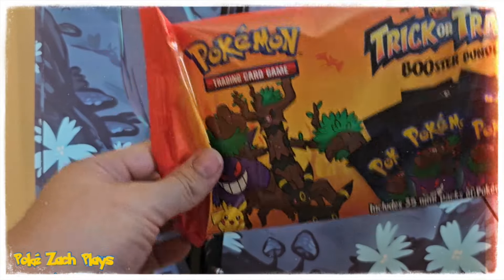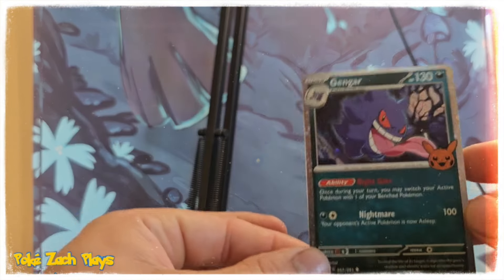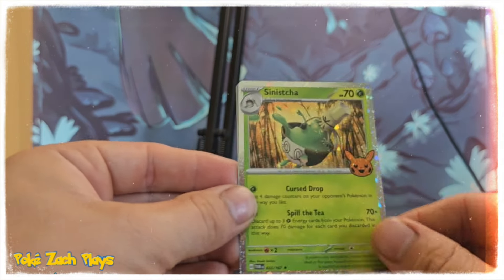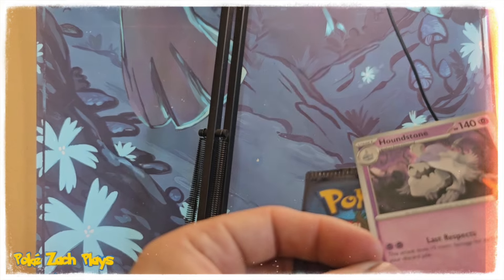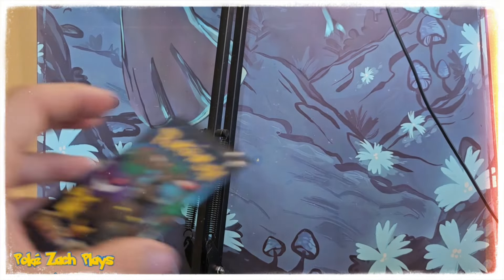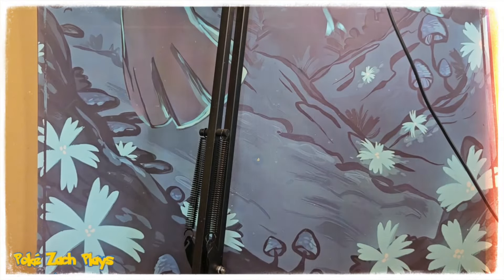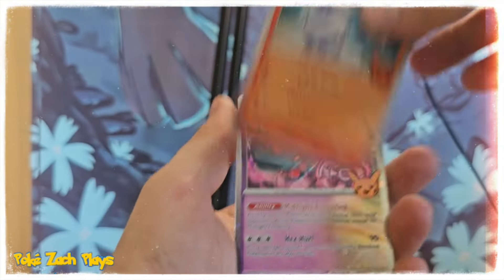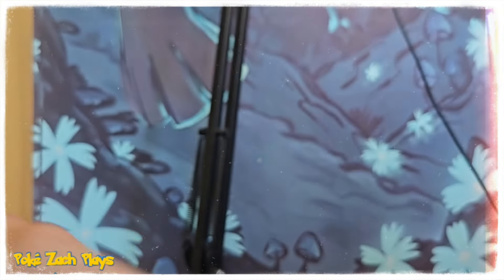Opening the *New* 2024 trick or trade set with my daughter!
Today we are opening the 2024 Trick or Trade booster bundle! And to help me open today is my daughter. So sit back and enjoy this new set with us!